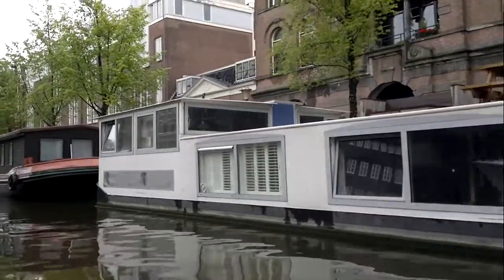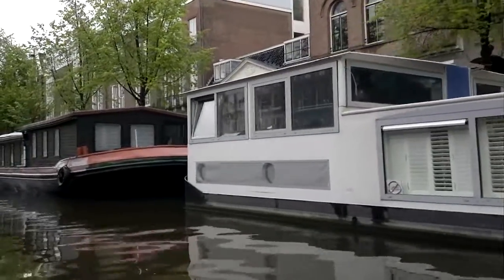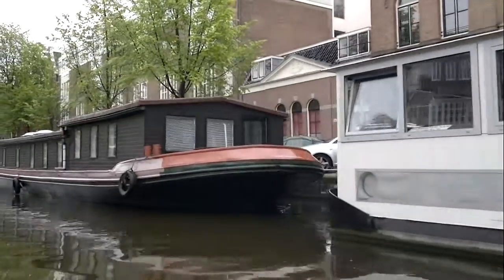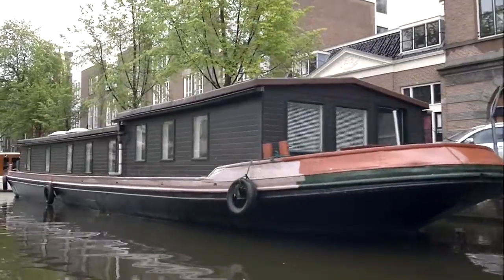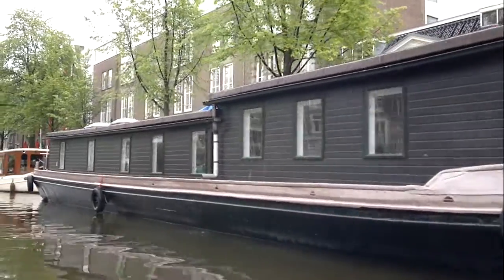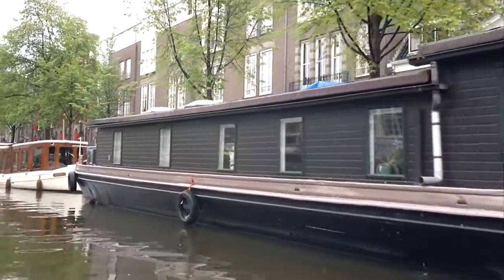Amsterdam | Houseboats at Brouwersgracht